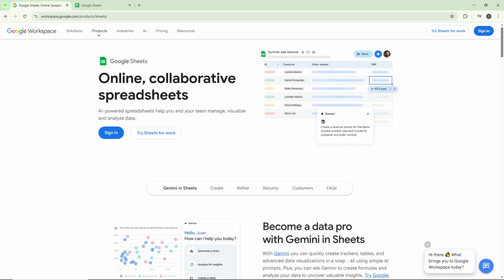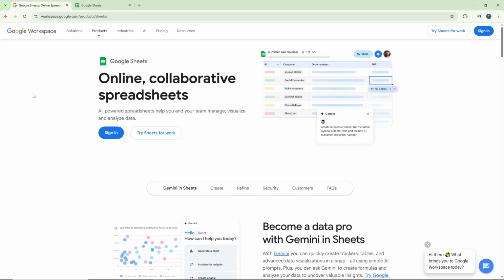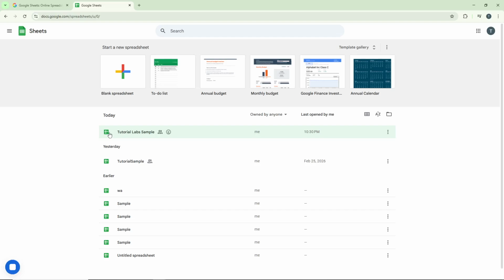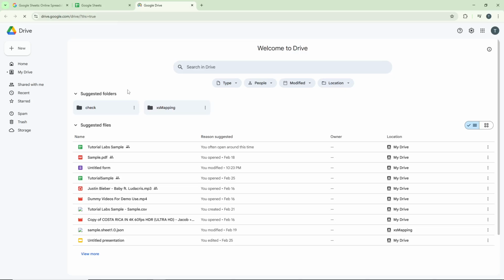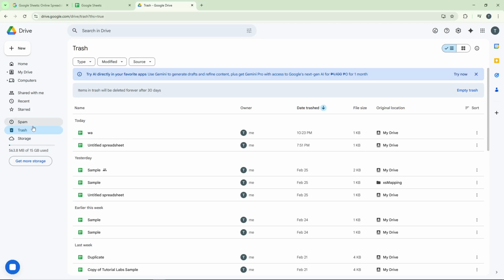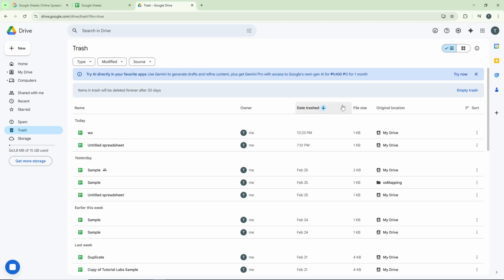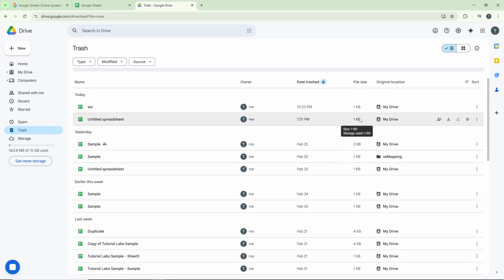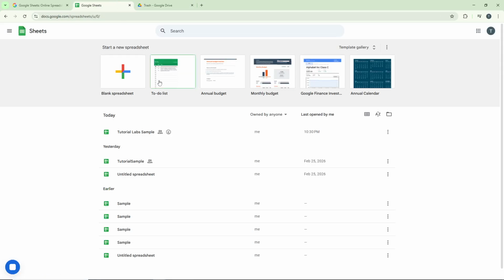How To Recover Deleted Google Sheets (Tutorial 2026)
Along the way, you'll learn recover deleted Google Sheets file, restore lost Google Sheets document, how to undelete Google Sheets, get back deleted Google Sheet, retrieve mistakenly deleted Google Sheet, recover a Google Sheets spreadsheet, find deleted Google Sheets spreadsheet, Google Sheets file recovery tutorial, restore previous version Google Sheets, how to recover old Google Sheet, undelete a Google Sheets document, steps to recover deleted Google Sheets